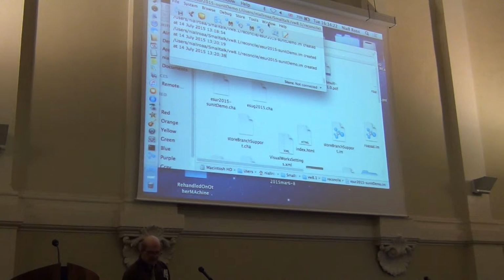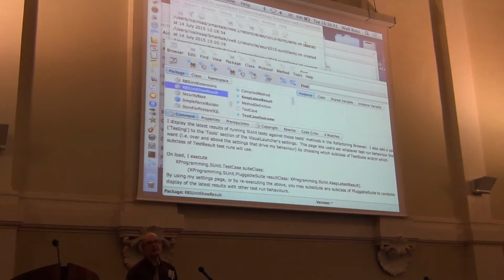Show us your project Tuesday 4/9